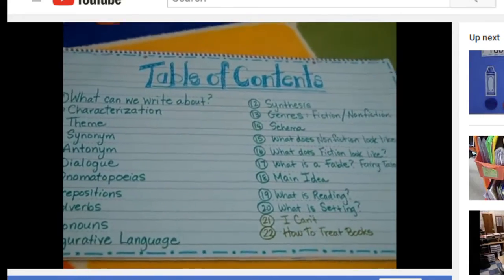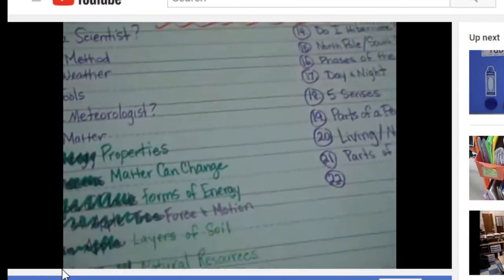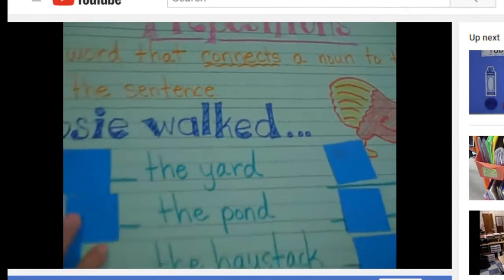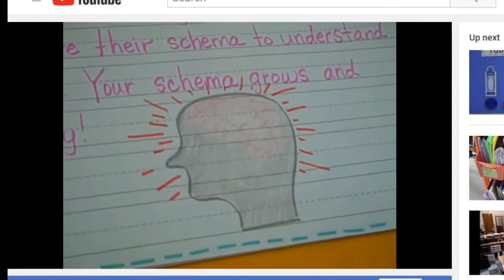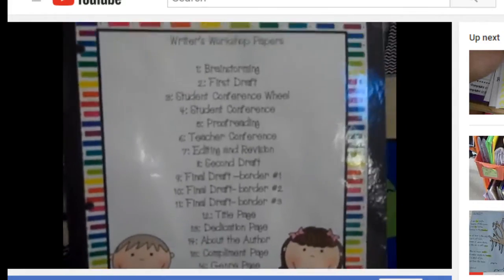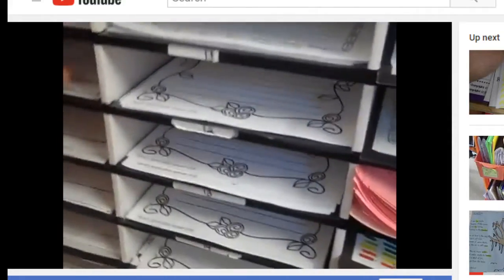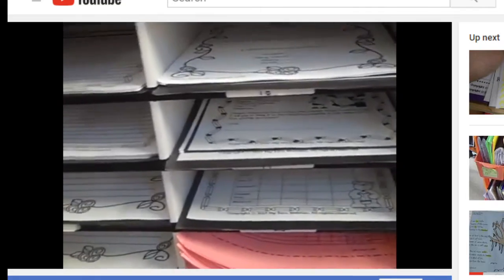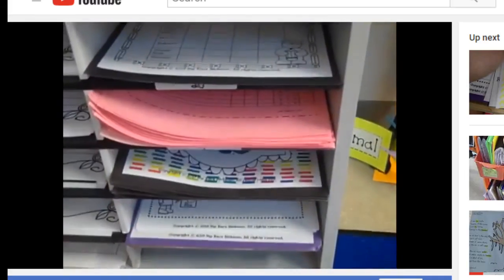Materials and Organization for Writer's Workshop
If you're having trouble organizing all of the writer's workshop materials and supplies...check out this video! I'll tell you all my tips and tricks!